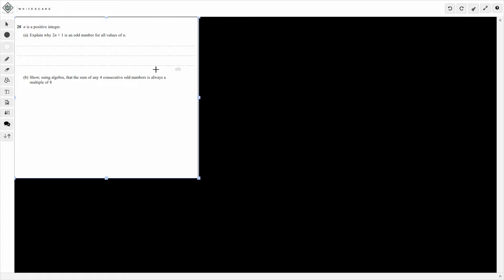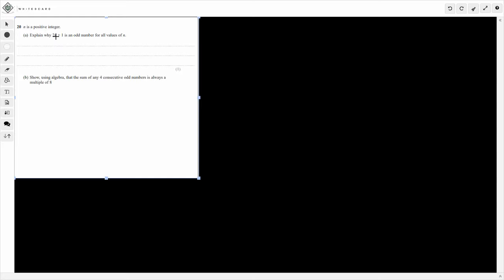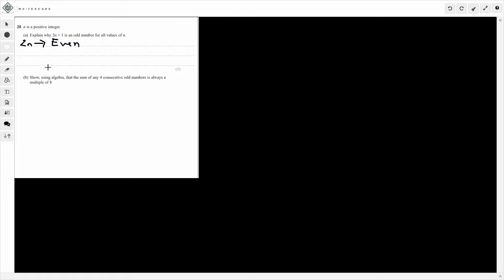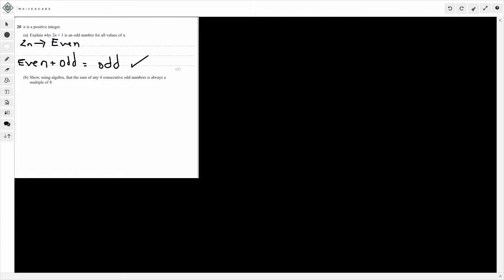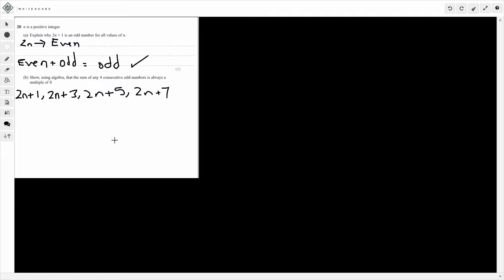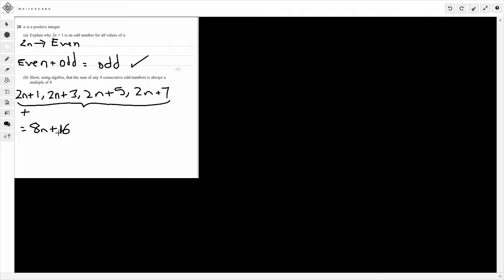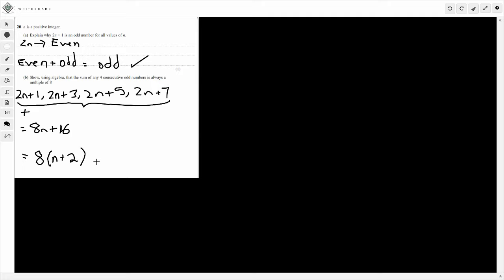GCSE Maths 9-1: Grade 9 Exam Question - Proofs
Another quick GCSE Maths 9-1 Grade 9 Exam question looking at odd numbers and even numbers and proving certain facts regarding numbers.